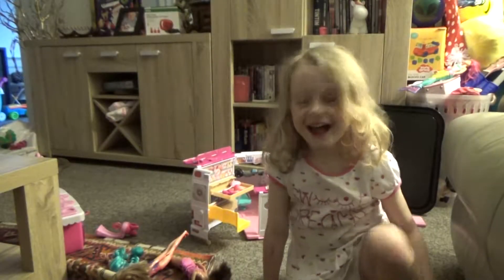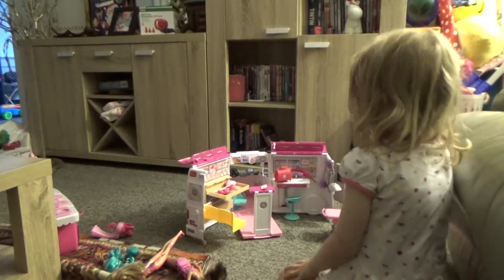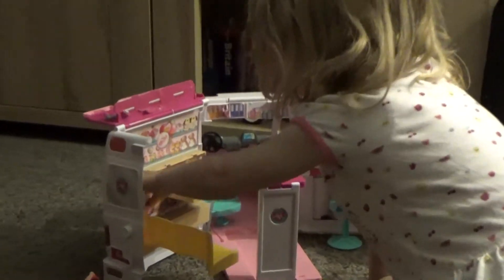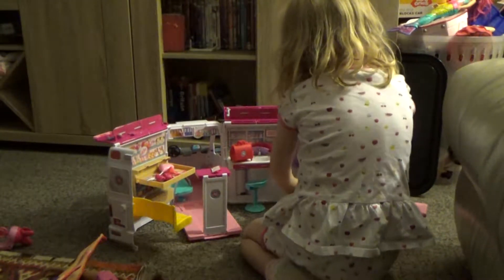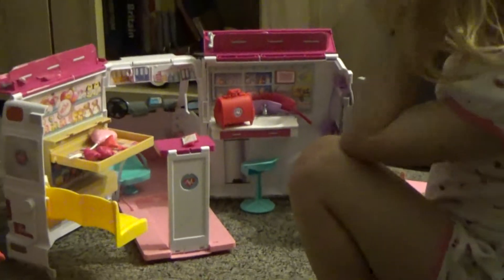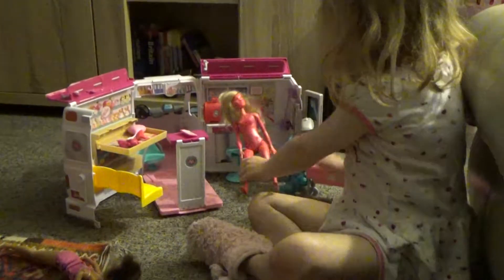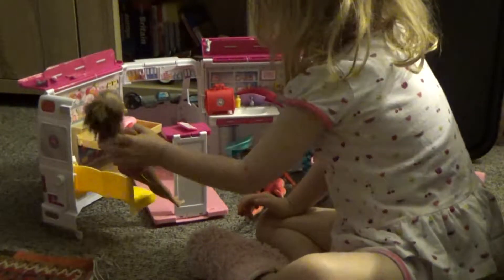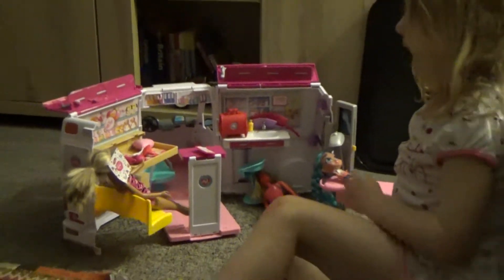Charlotte Barbie Ambulance